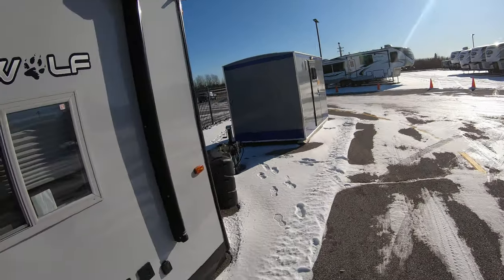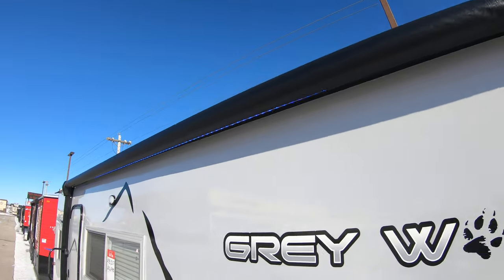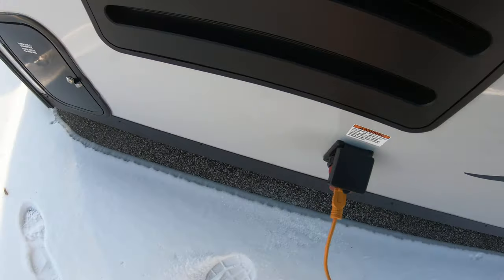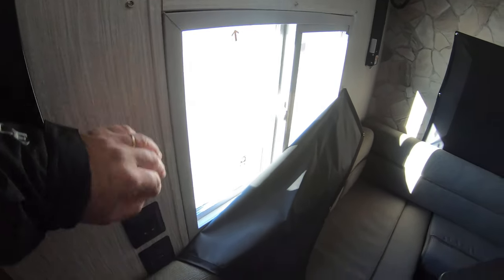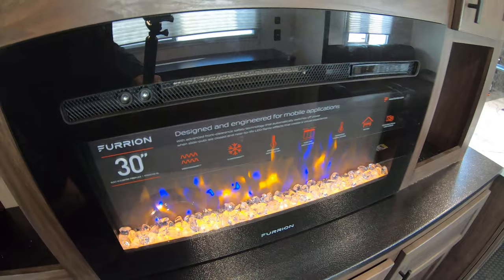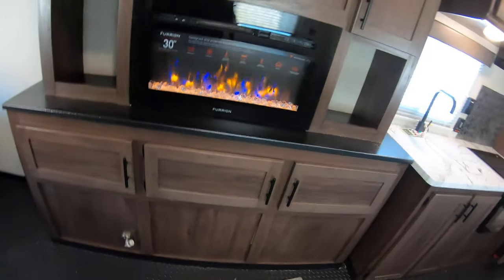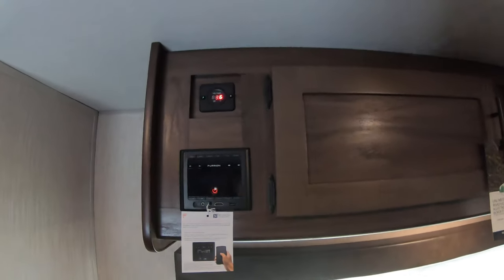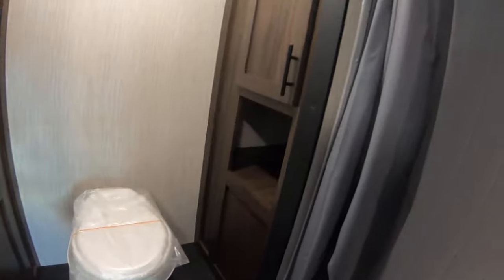2020 Grey Wolf 21GP RV Edition Fish House with GS Hydraulic Lift System!